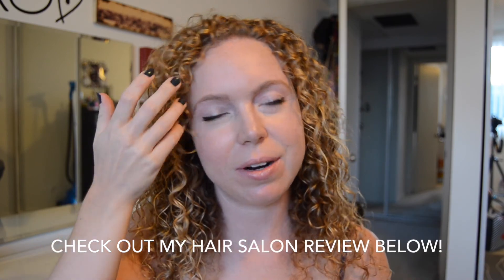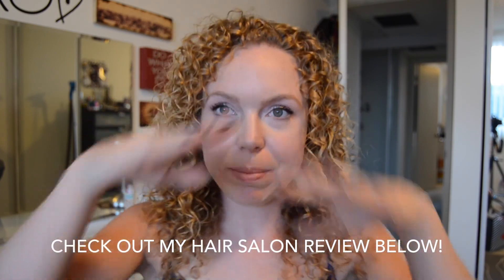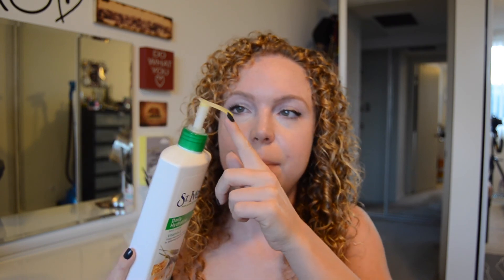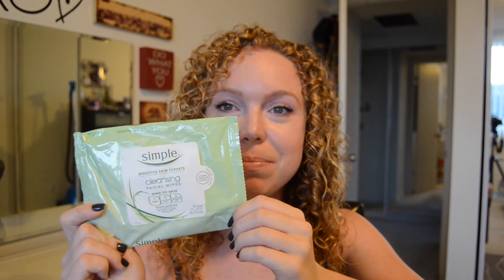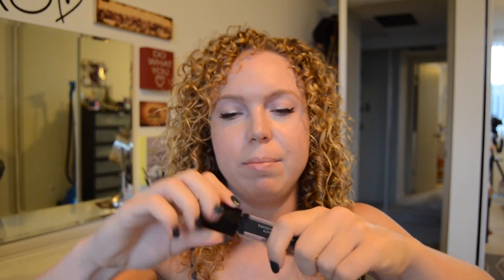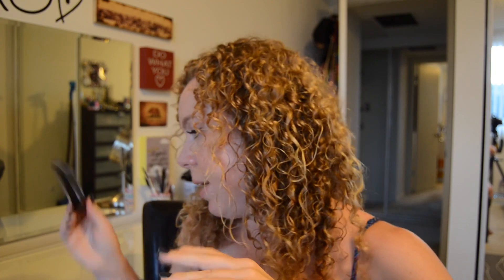Summer Empties | Products I've Used Up! +Mini Reviews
Check out some recent products that I've used up along with mini reviews of each item. I love snooping through other people's stuff and hopefully you do too, haha!

Let me know if you also use any of my recent empty products!

Video filmed with Nikon D5100 and edited with iMovie.